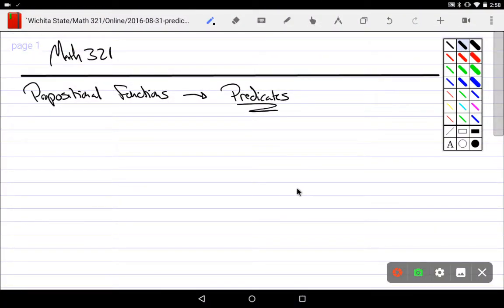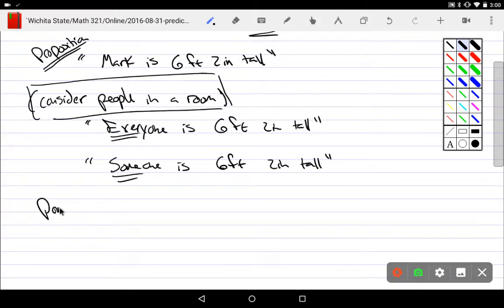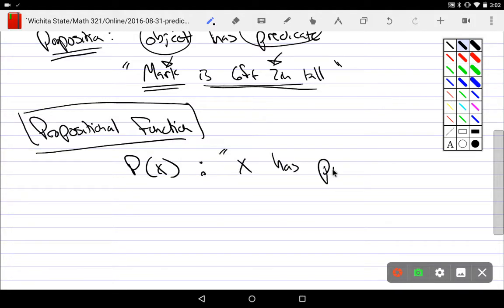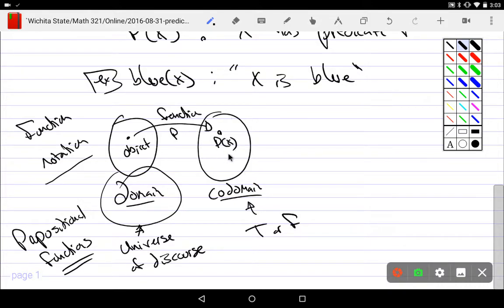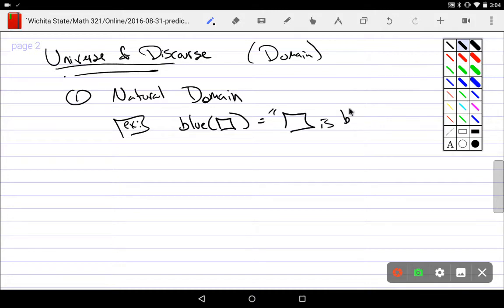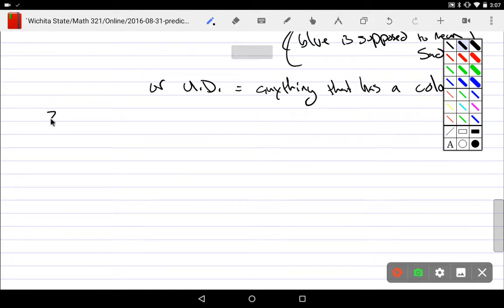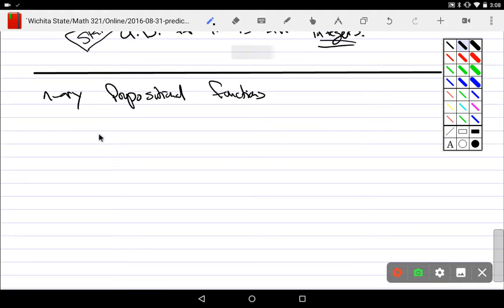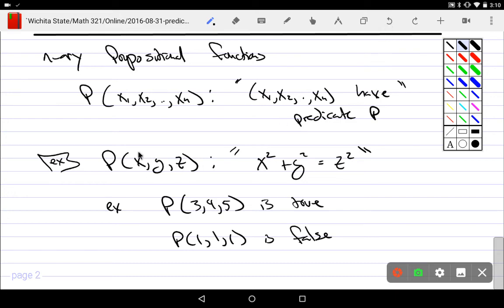Propositional Logic: Predicates and Quantifiers